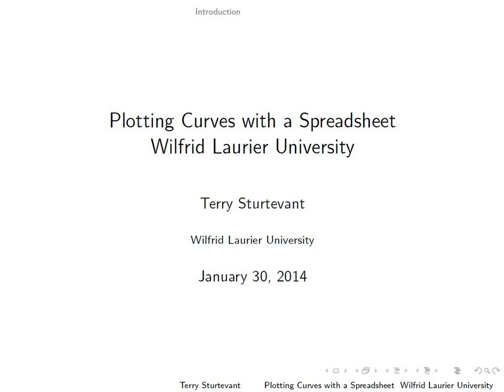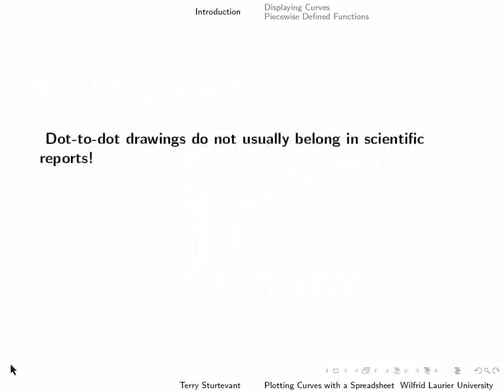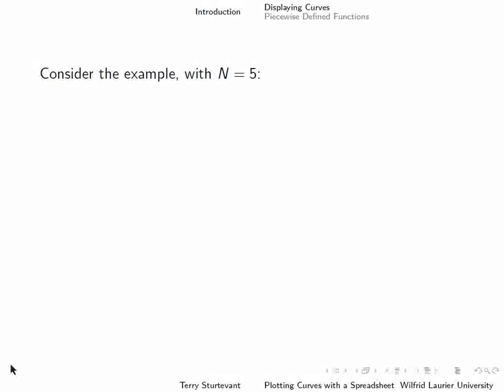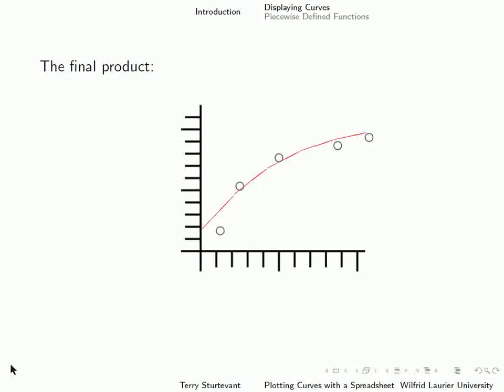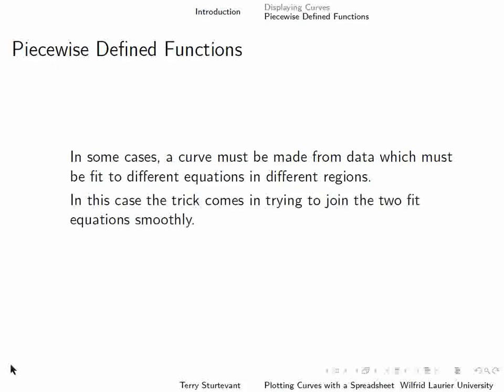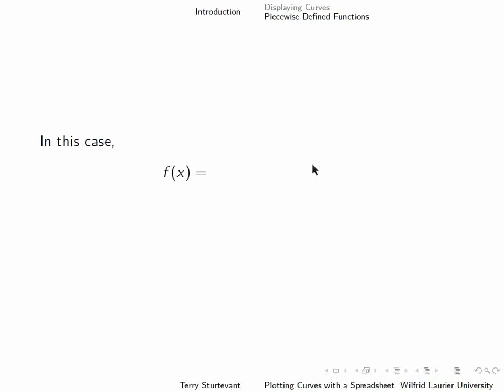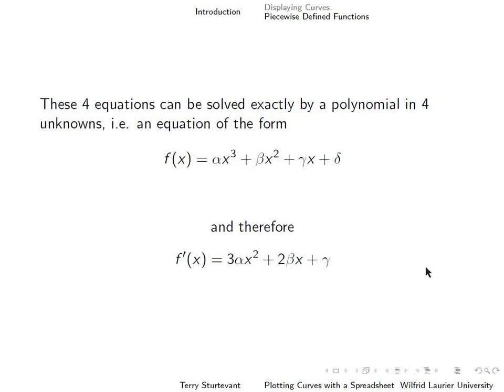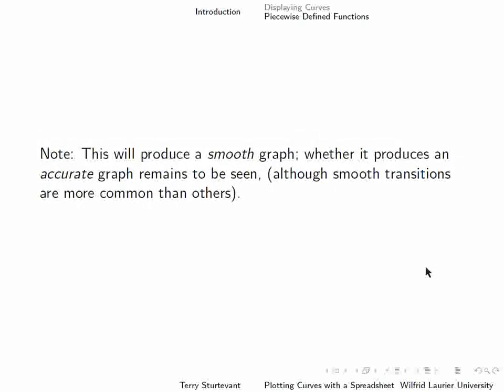Plotting Curves Using a Spreadsheet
How to use a spreadsheet to graph any kind of function.
WLU PC132